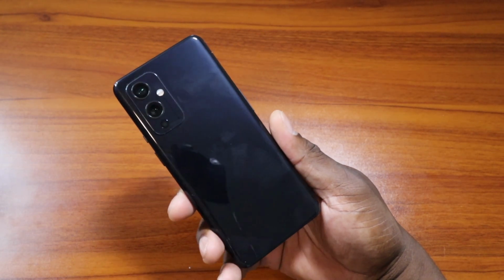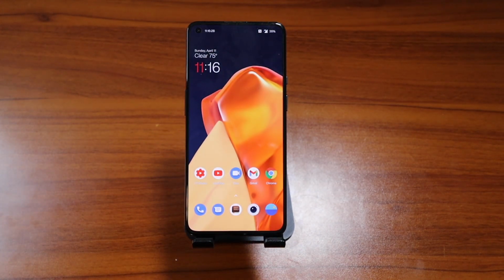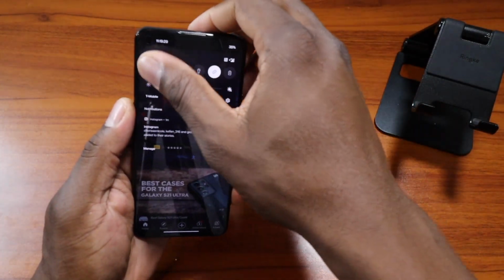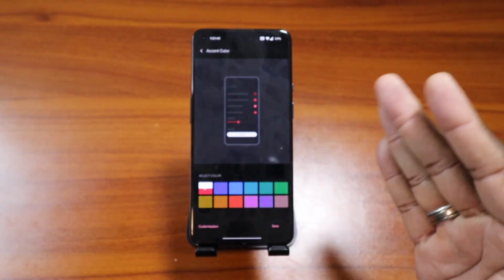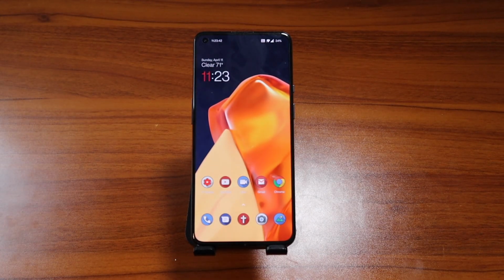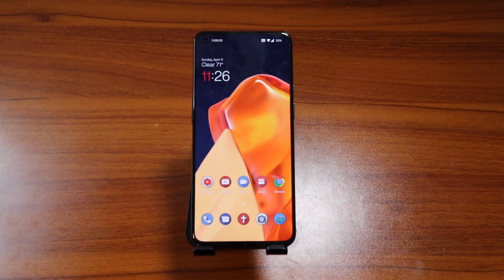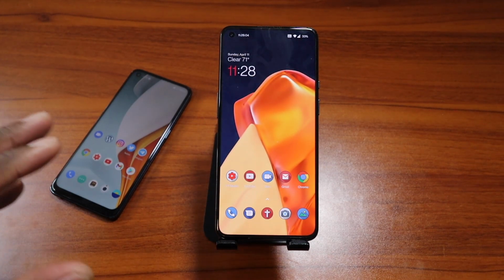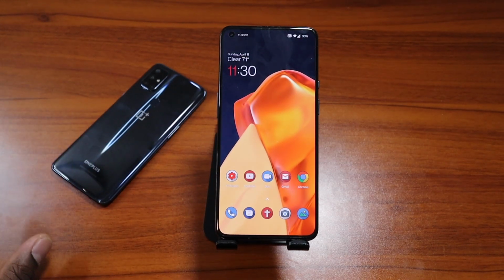OnePlus 9 | Watch this video before you ignore this phone!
OnePlus 9 specs:
6.5-inch screen with a 20:9 ratio and a resolution of 2400 x 1080.
It’s an OLED panel with vivid colors and a 120 Hz refresh rate.
It has a quad camera setup
48MP Main camera
50 MP ultra-wide camera.
Qualcomm Snapdragon 888
8/12GB RAM 256GB Storage
4500mAh Battery
No microSD slot on board